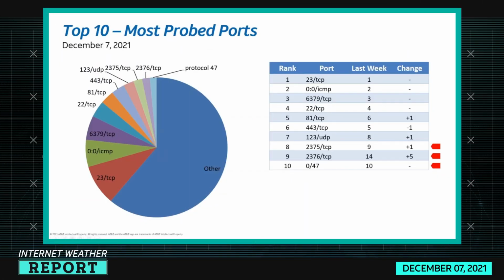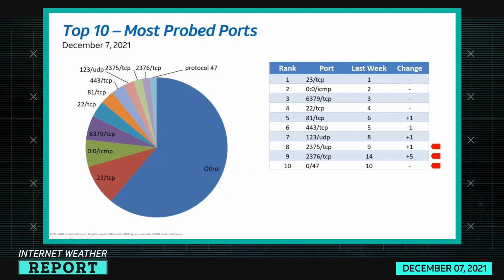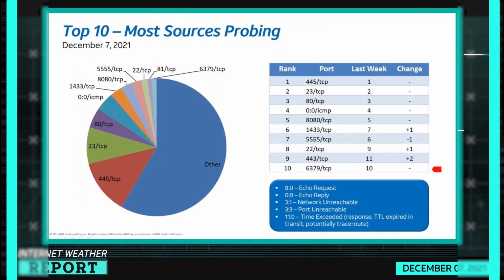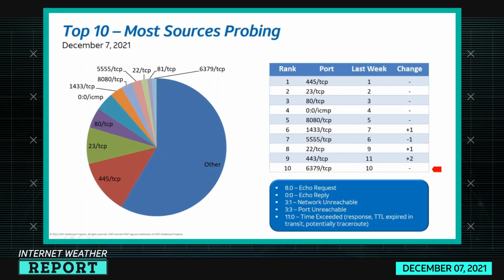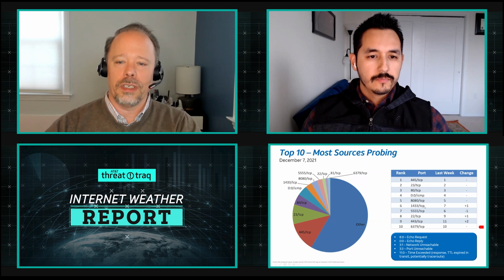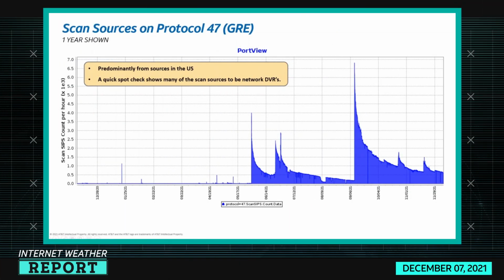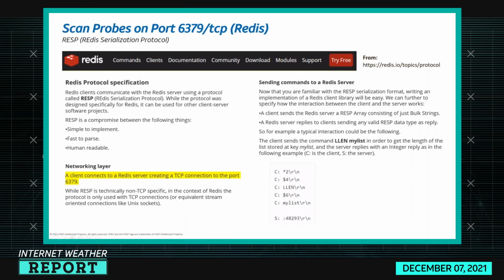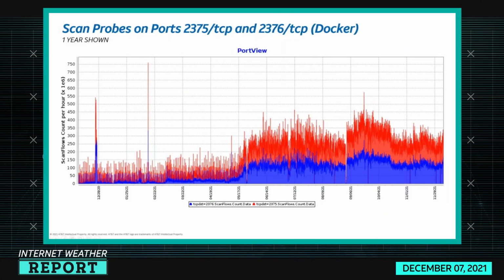12/9/21 Internet Weather Report| AT&T ThreatTraq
Ports
 Protocol 47 (GRE)
 6379/tcp (Redis)
 2375/tcp and 2376/tcp (Docker)

John Hogoboom and Andy Benavides of the AT&T Chief Security Office discuss the week's top cybersecurity news, and share news on the current trends of malware, spam, and internet anomalies observed on the AT&T Network.